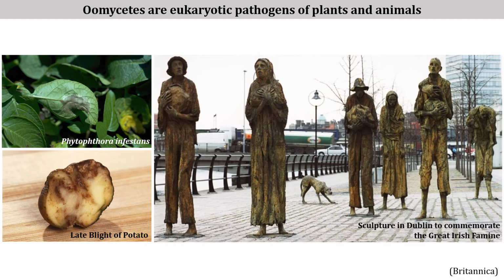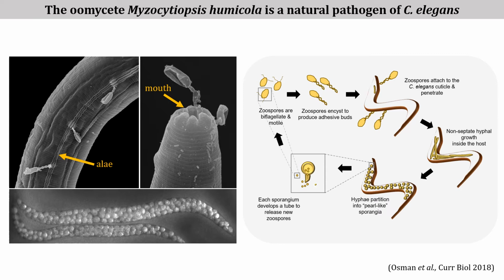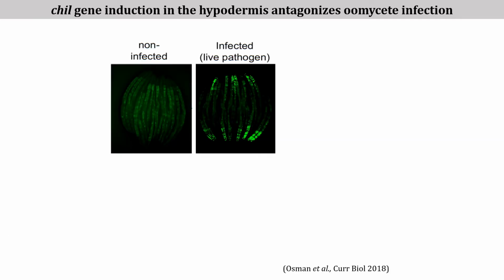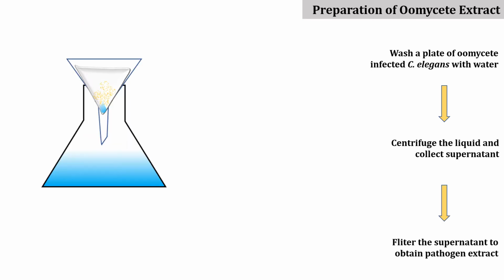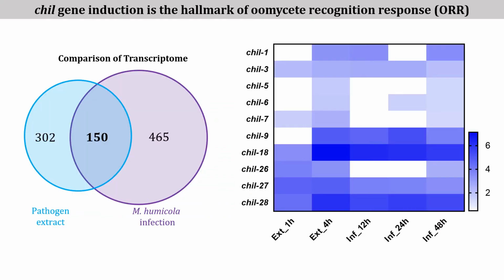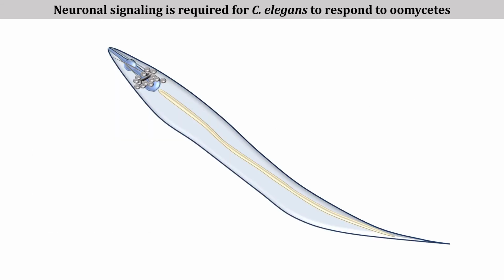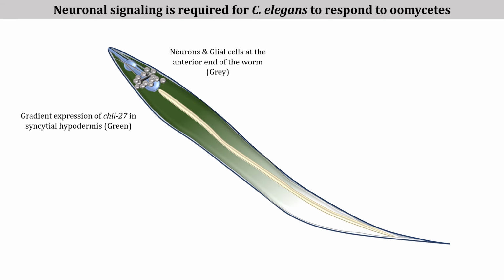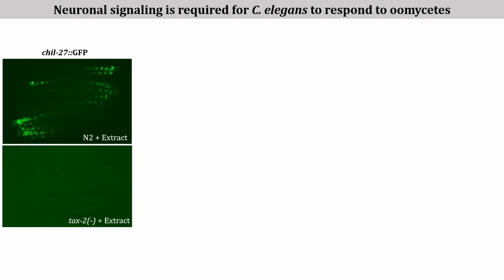Chemosensory neurons modulate the response to oomycete recognition in C. elegans